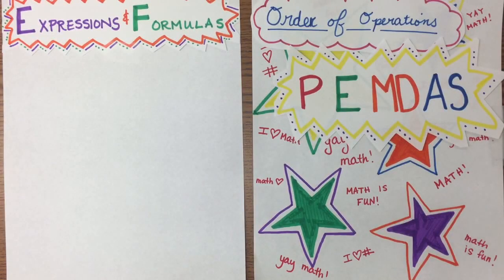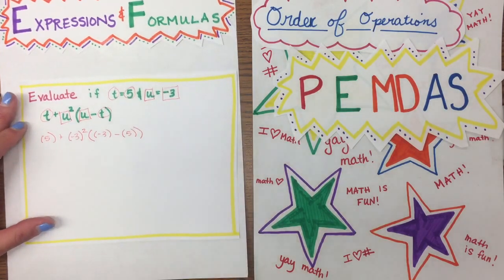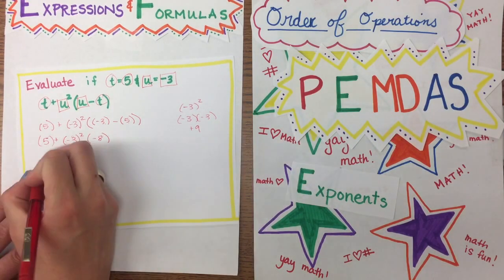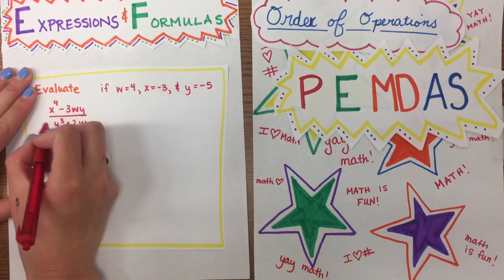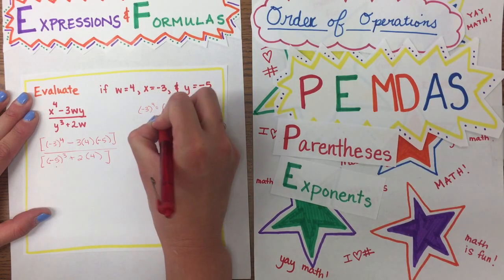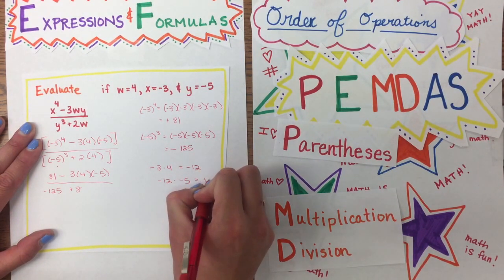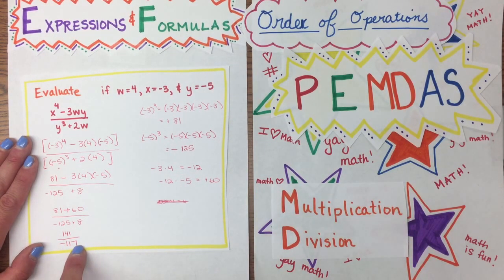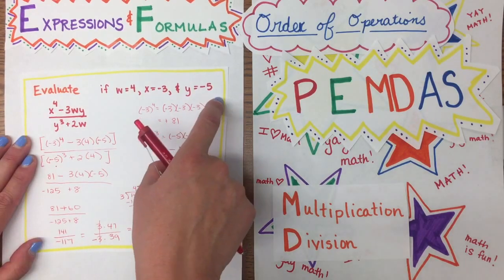Expressions and Formulas - Order of Operations Examples